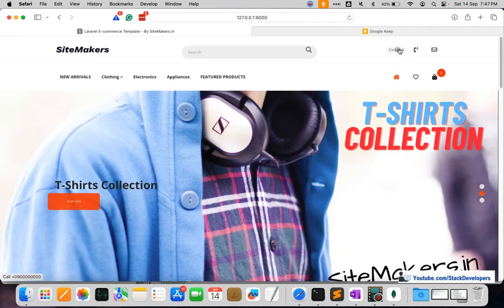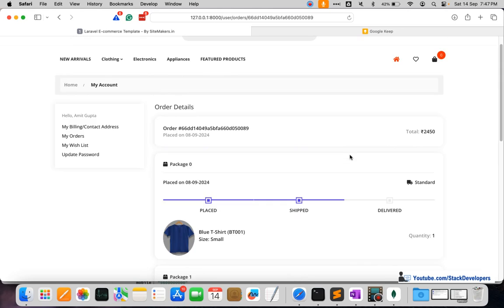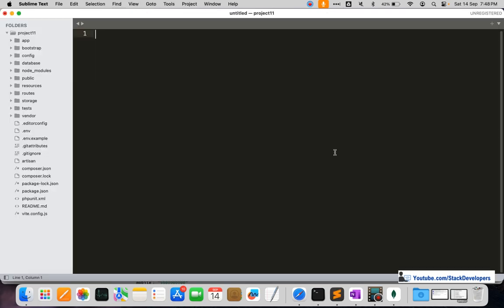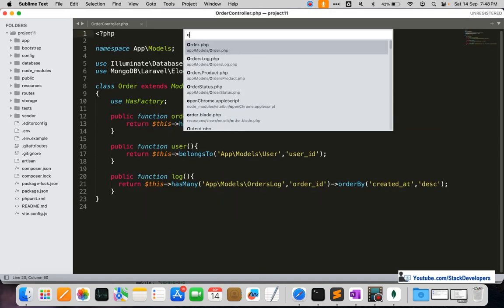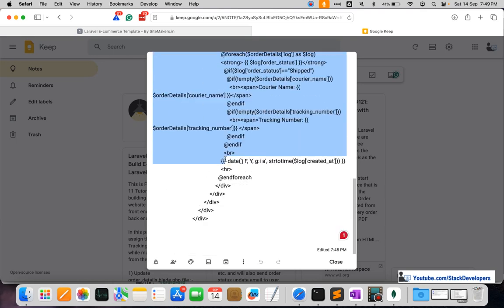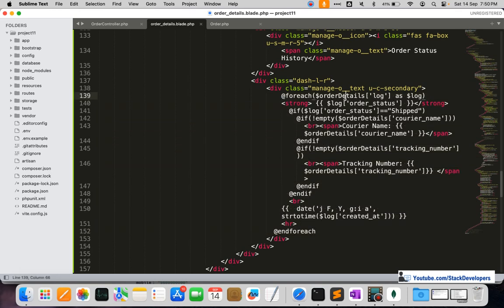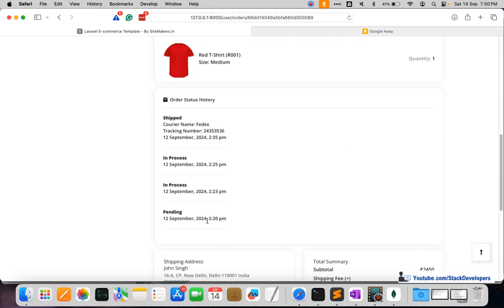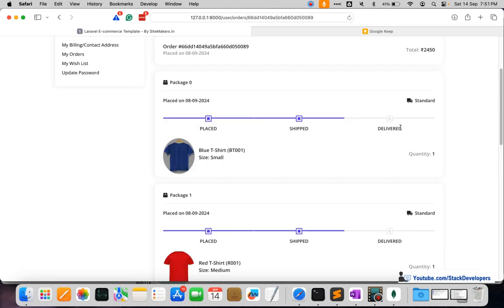Laravel 11 Tutorial with MongoDB #120 | Show Orders Logs/History | Tracking Details in User Account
In this part, we will show the order status history on the user account order detail page. We will also show tracking details like Tracking Number and Delivery Method at User Account.

1) Update orderDetails function:
Add log relation to orderDetails function located at OrderController for Front.

2) Update order_details.blade.php
Now we will update order_details.blade.php and will add foreach loop to display order logs.